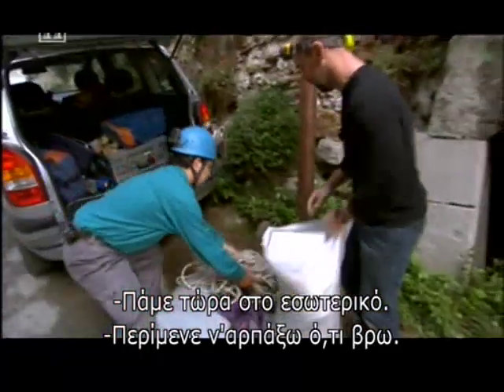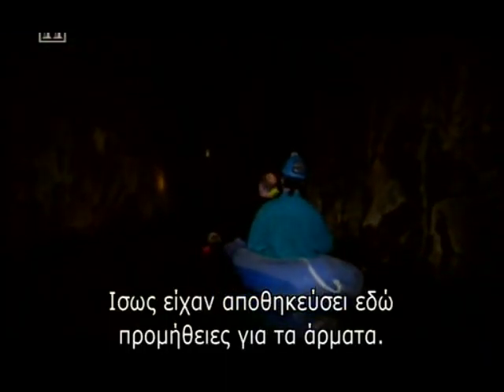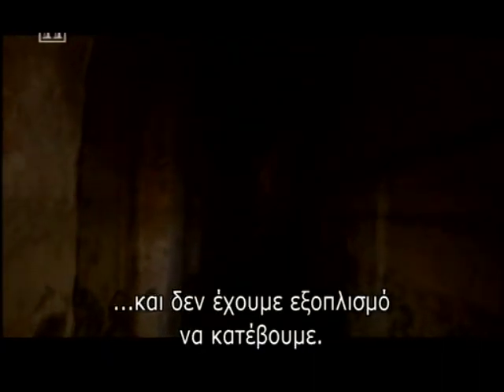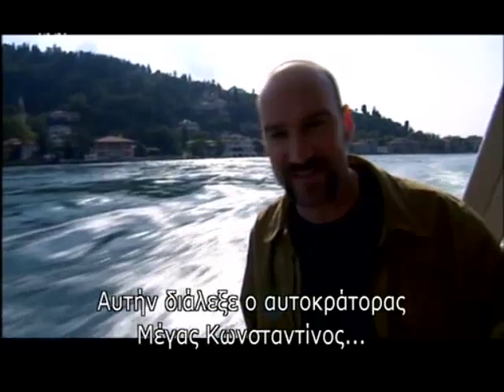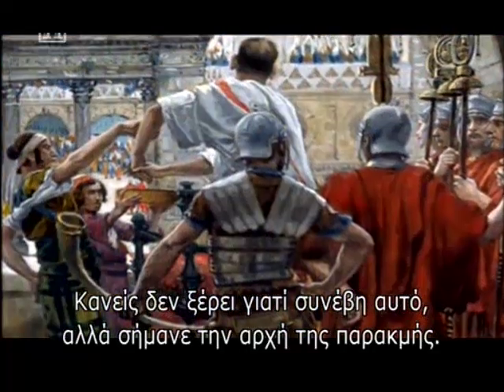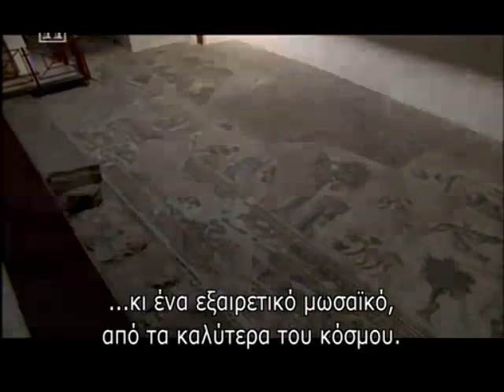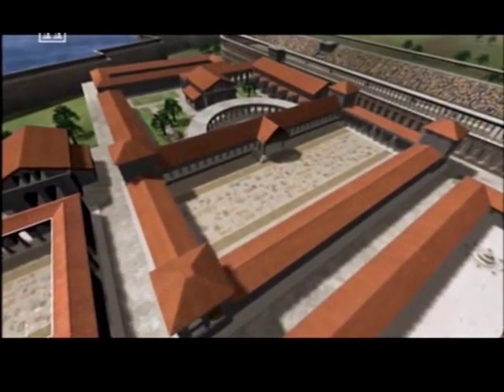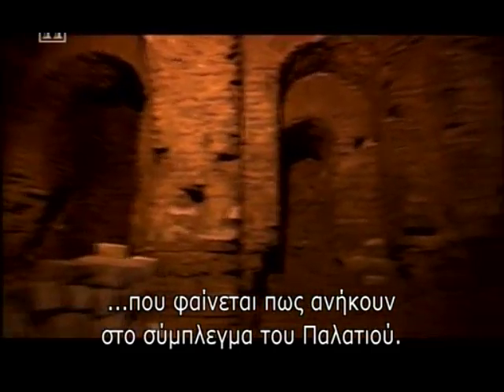Η υπόγεια Κωνσταντινούπολη Με υπότιτλους Μέρος 4